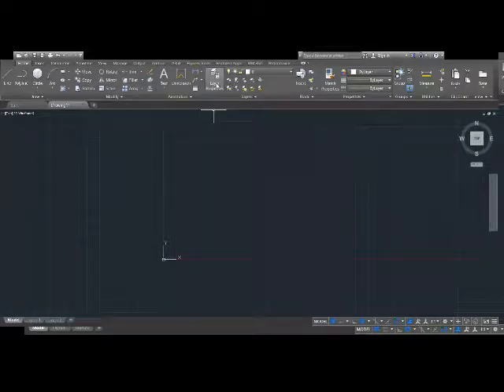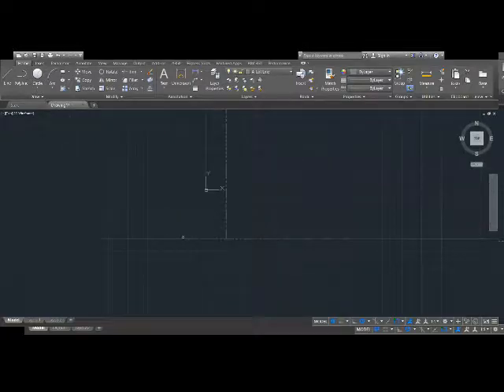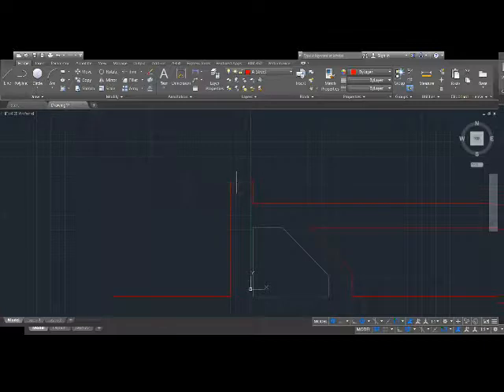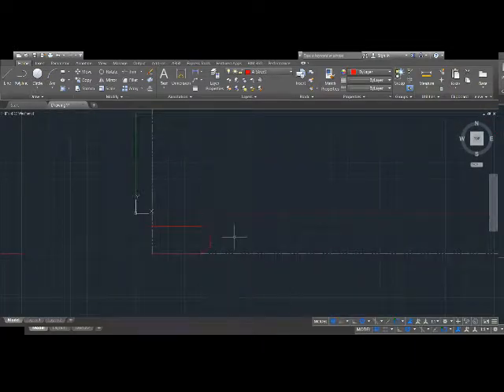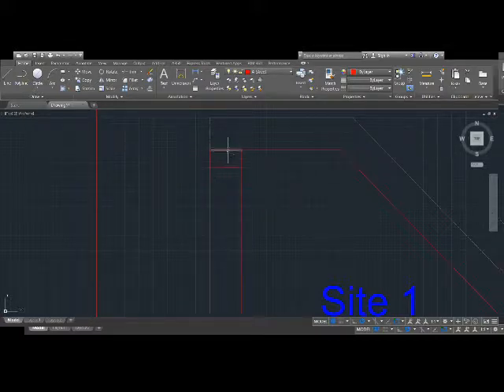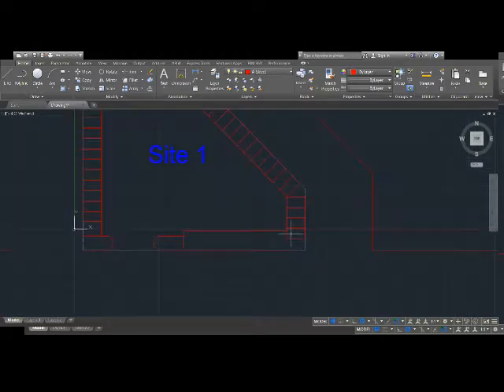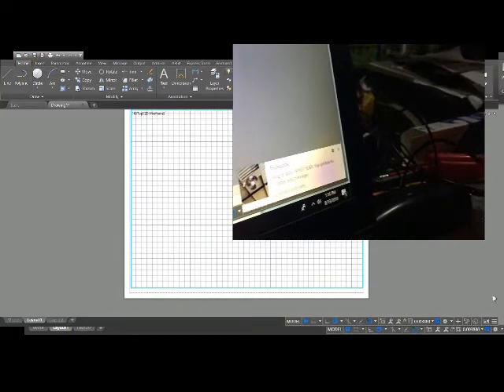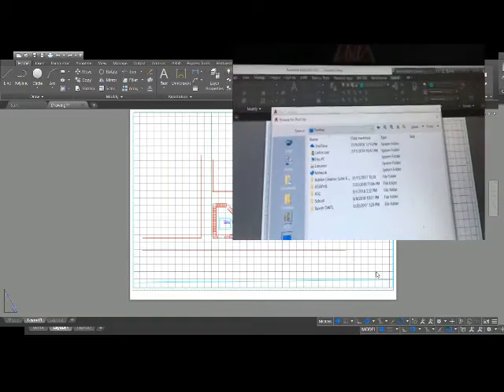Making A Parking Lot in AutoCAD